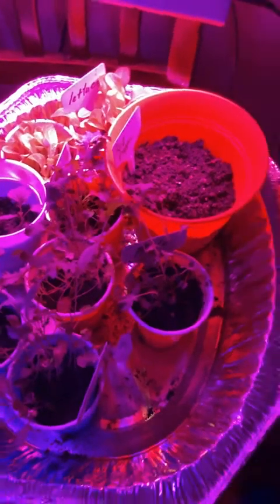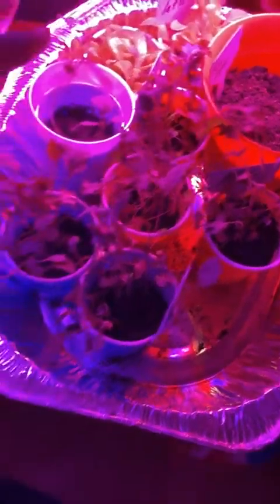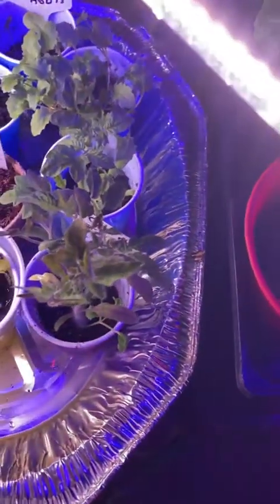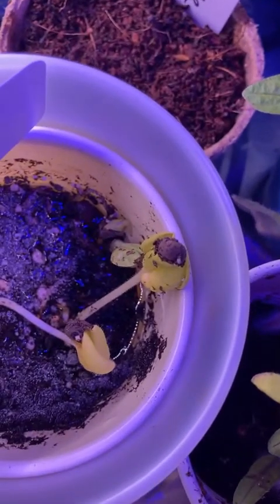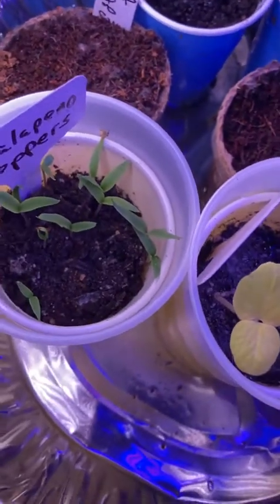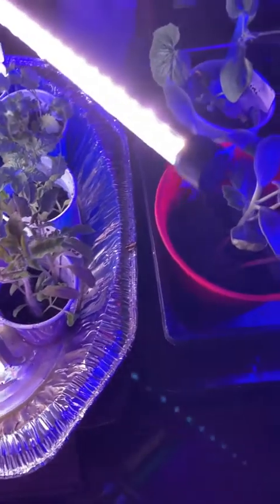We’re ready for the food! Let’s have a cool ride and dance!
Beginner gardening starts with just a seed. Grow what you eat!